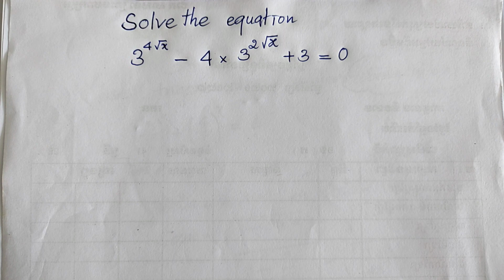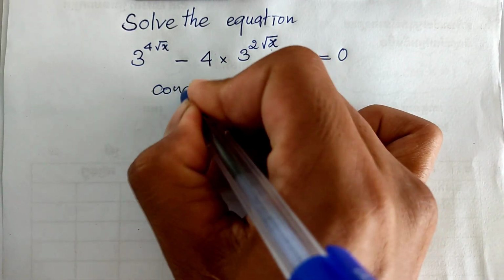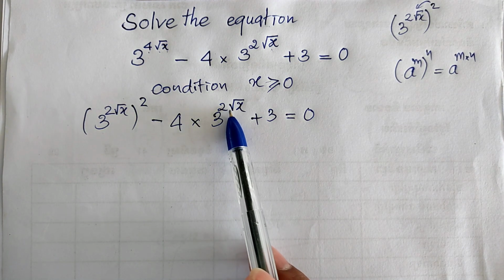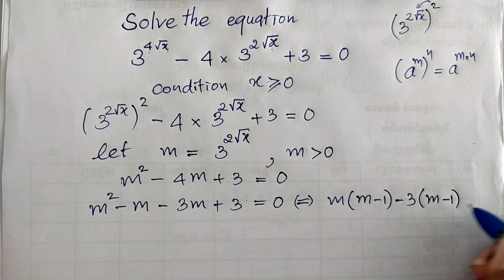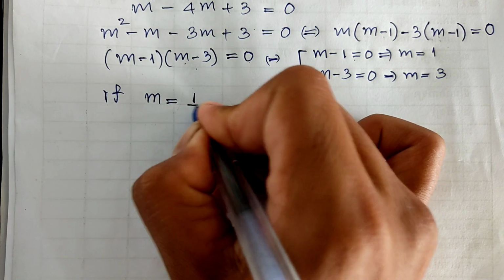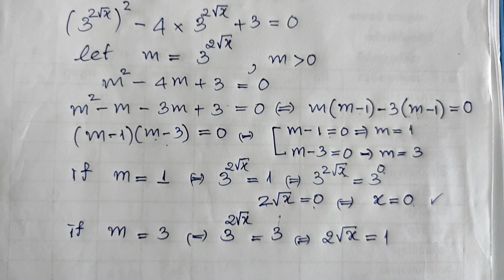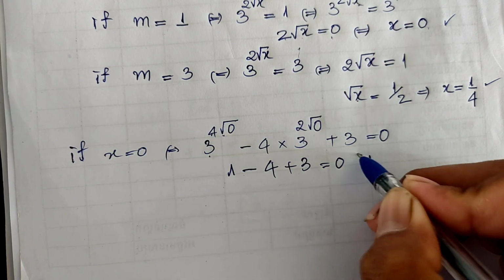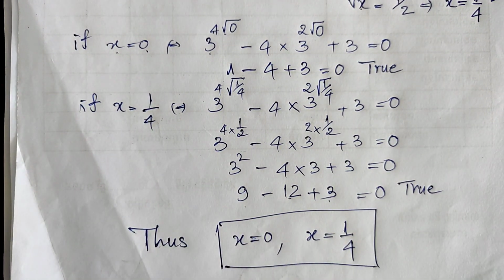Math Olympiad Problem | Nice Exponential Equation | Math Olympiad Training | EP 18